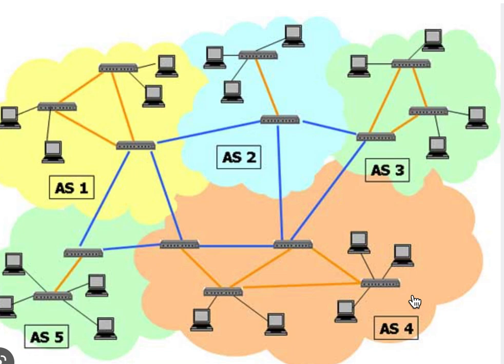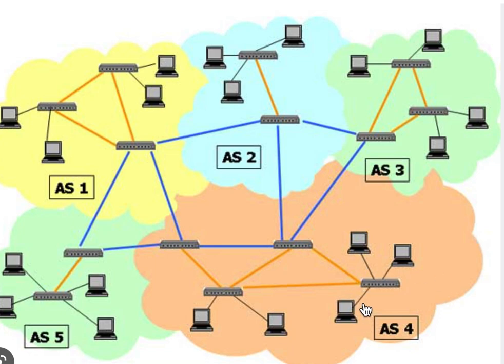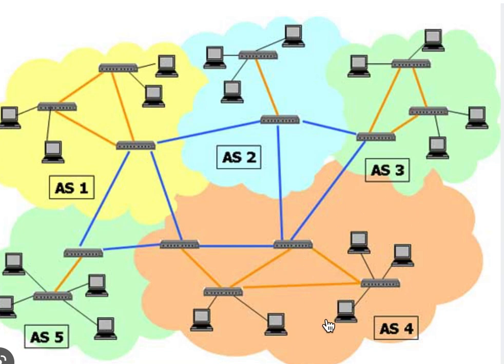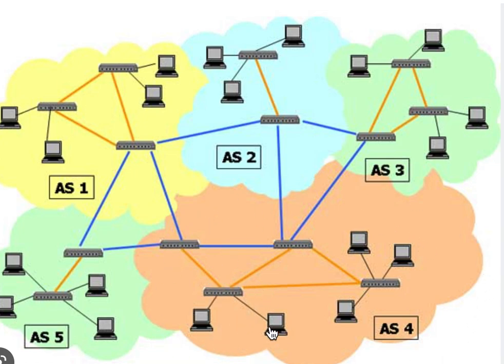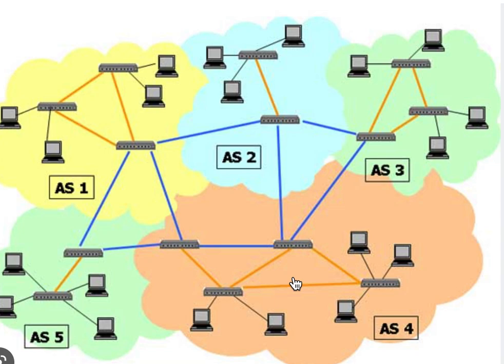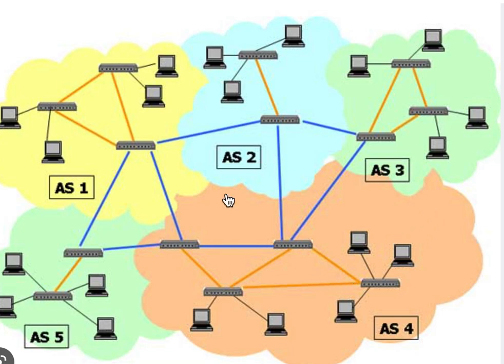what is a backbone router